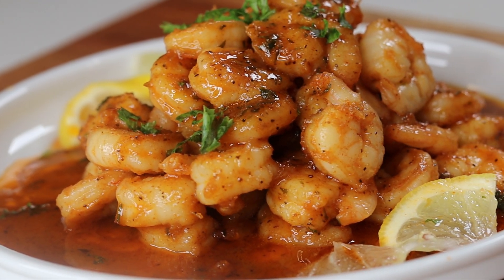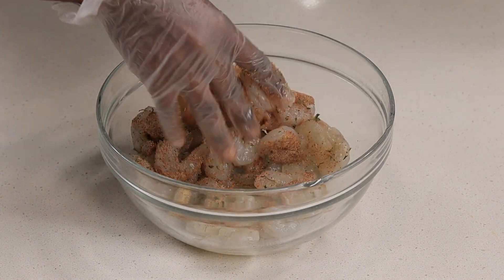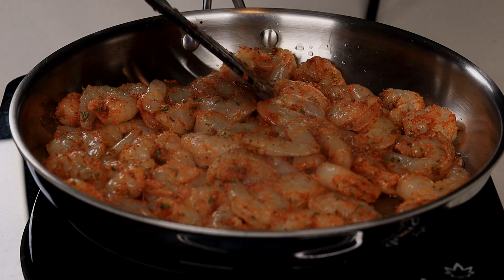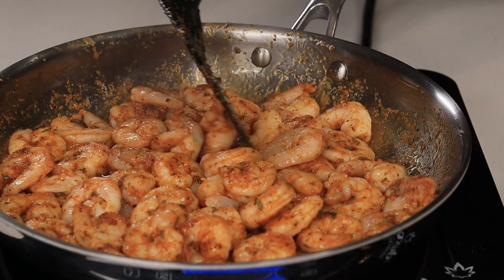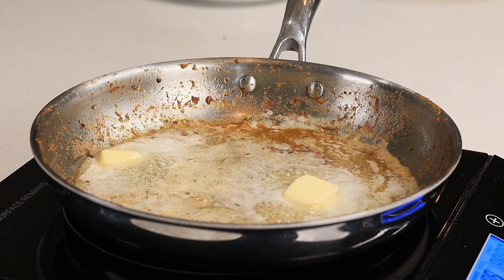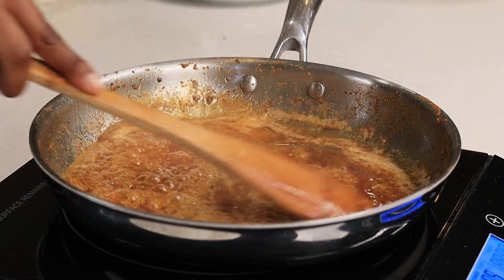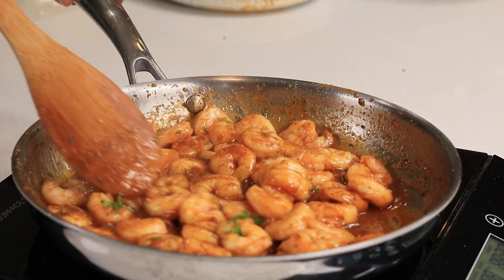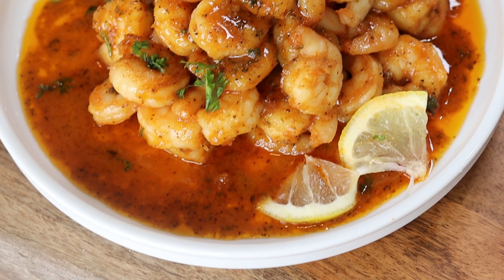The Perfect Honey Old Bay Butter Shrimp Recipe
The Perfect Honey Butter Old Bay Salmon Recipe! Must Try
A simple, flavorful shrimp recipe. This Honey Butter Old Bay Shrimp is perfect to eat by itself, with a side of rice, broccoli,  or mashed potatoes. All you need is 8  ingredients, and 10 minutes to make this tasty Shrimp.

Ingredients
1 lb. large shrimp
1 tsp seasoned salt
1/2 tsp old bay
1 tsp onion powder
1 tsp garlic powder
1 tsp dried parsley
1 tsp paprika
1/2 tsp ground black pepper
1/4 cup honey
4 tbsp. unsalted butter
1/2 lemon juice (optional)